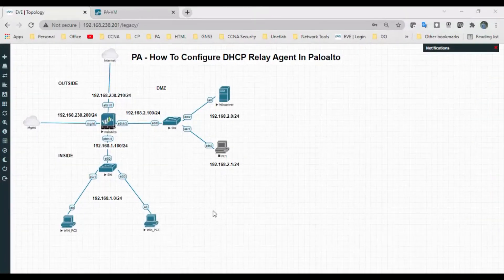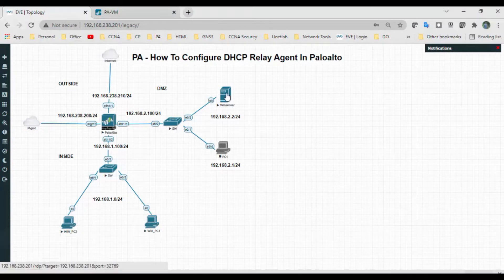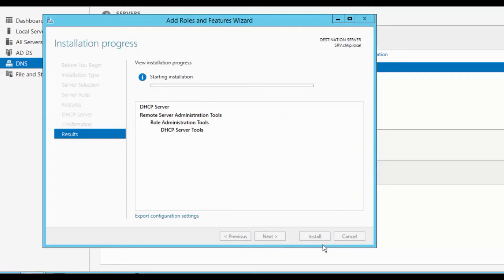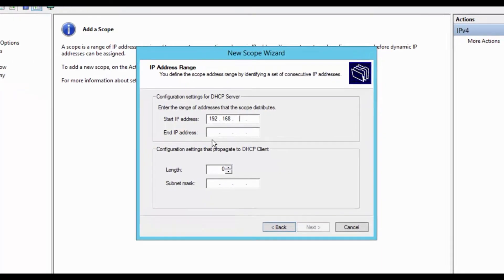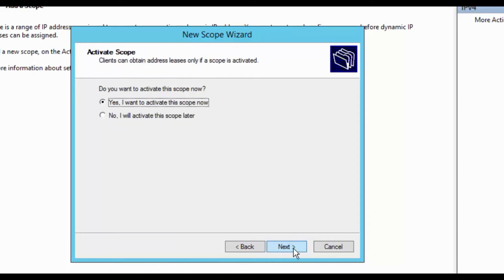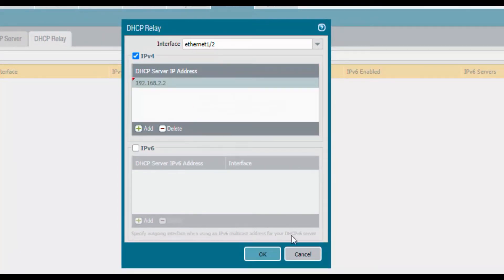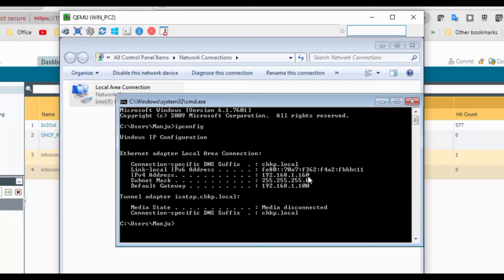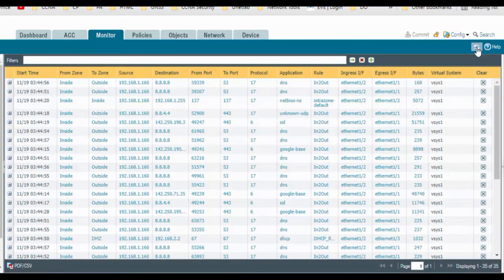How To Configure DHCP Relay Agent In Paloalto Firewall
This video demonstrate that, How to configure DHCP relay agent in PA-Firewall